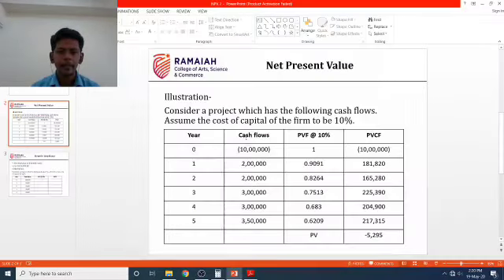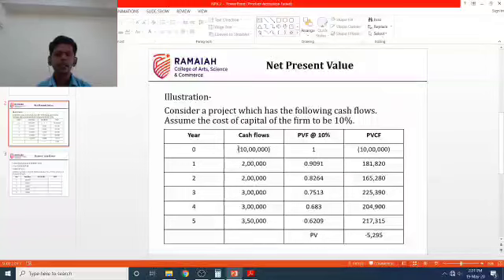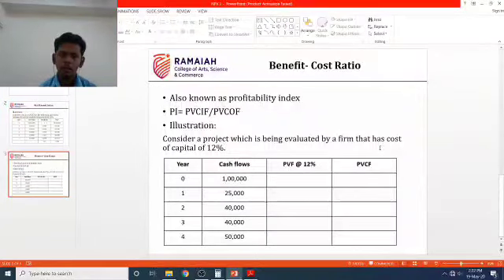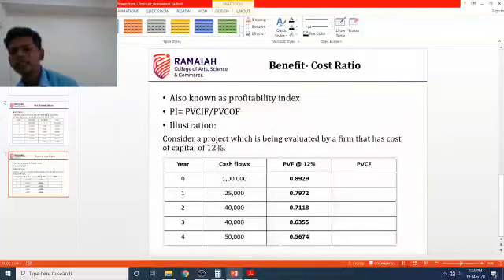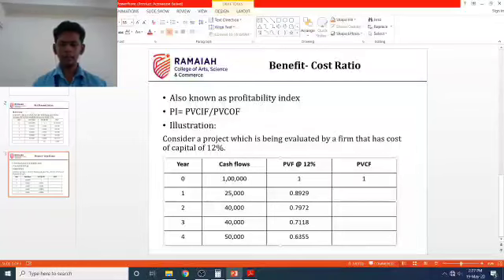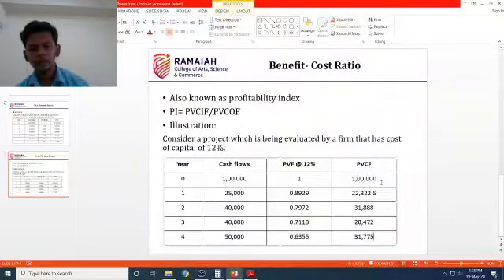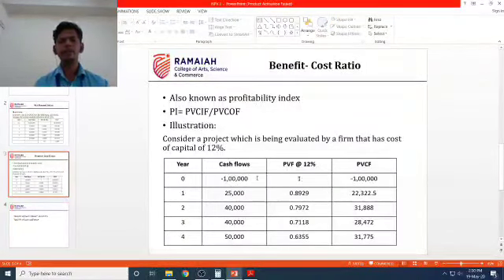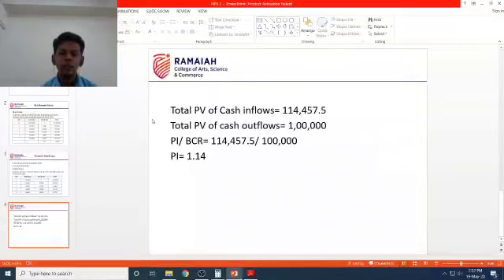FM- Profitability index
FM- Profitability index BCU MBA